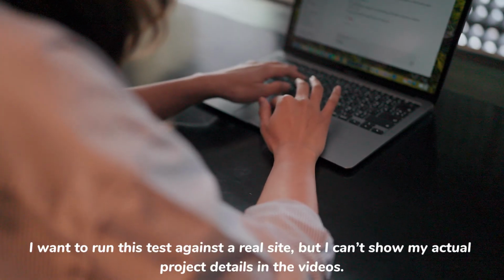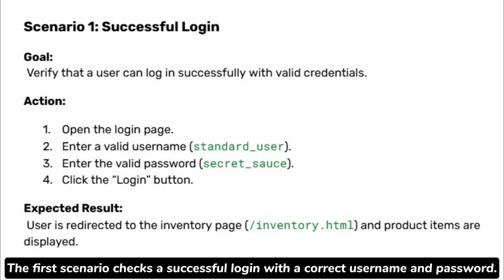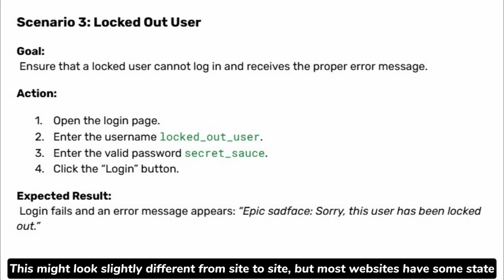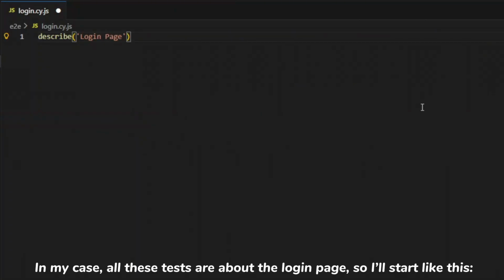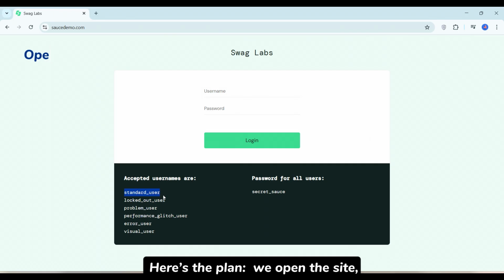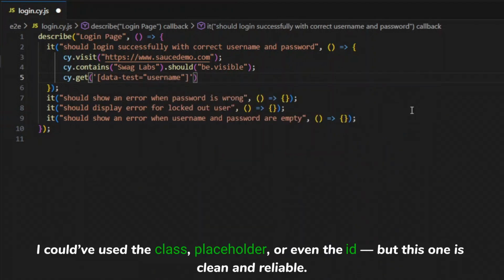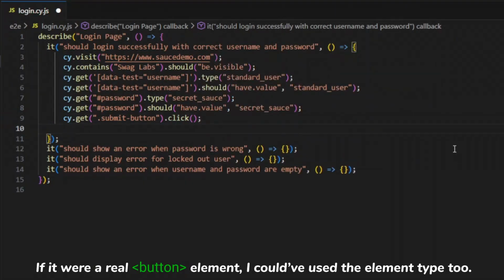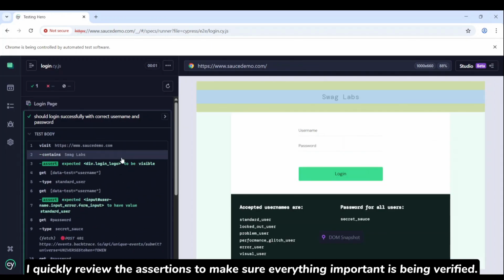Writing a Real Login Test in Cypress (Step by Step)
In this video, I write my first real Cypress test for a successful login scenario.
No mock examples — this is an actual flow, tested the way a user experiences it. I focus on setting up the test, making clear assertions, and understanding what “success” really means in an automated test.

This is where Cypress starts to move from learning the tool to testing real behavior — from quality to code.